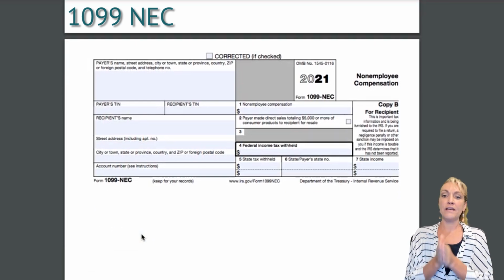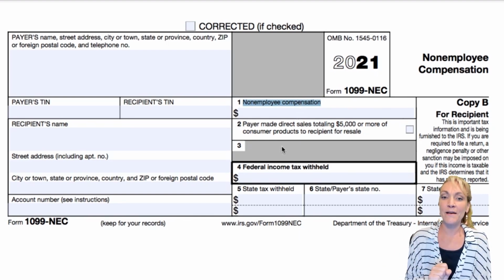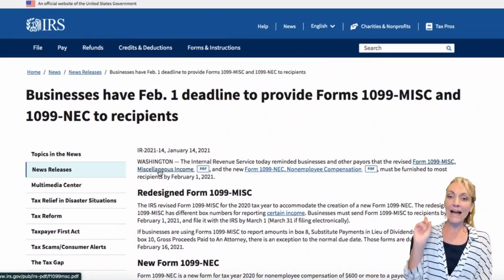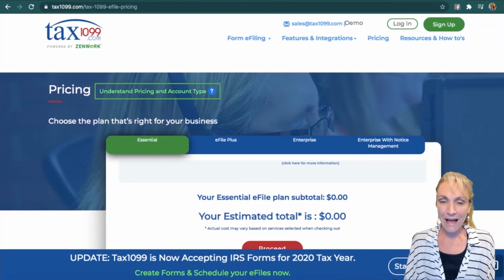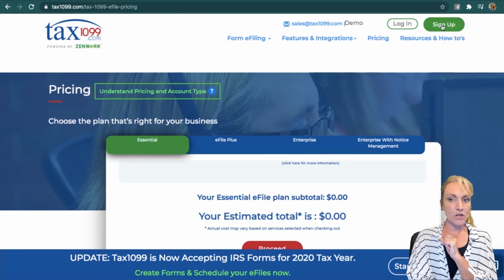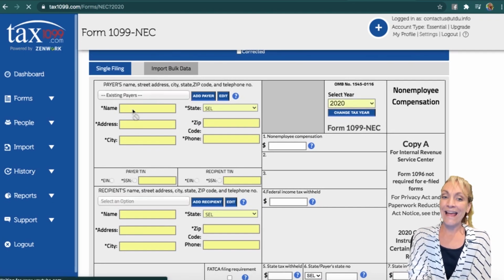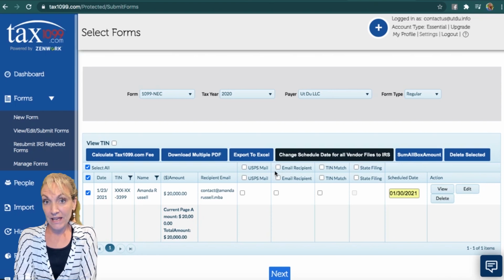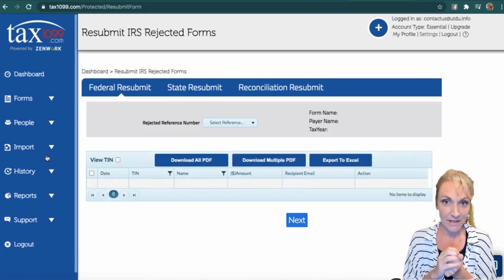How To File 1099-NEC ONLINE - Requirements, Threshold & What To Do If You Didn't Get Their Info!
Getting started with accounting & taxes? Get the free basic Business Spreadsheet Template and training, right now

Other Videos You May Like:
4 TAX SAVINGS STRATEGIES FOR OWNER PAY [HOW DO I PAY MYSELF IN MY BUSINESS PART 2]